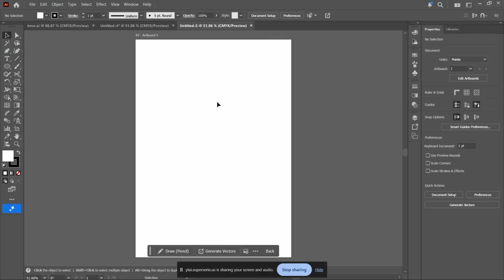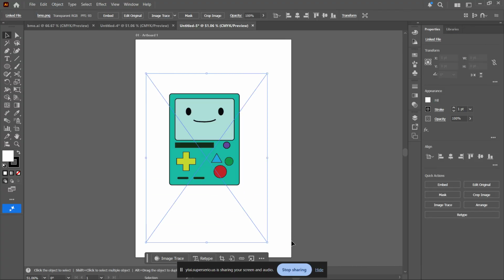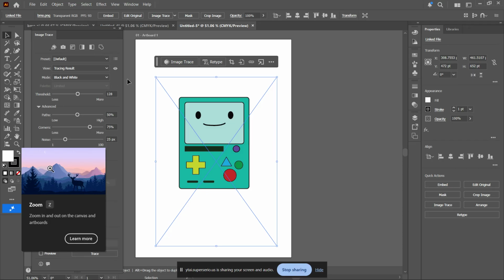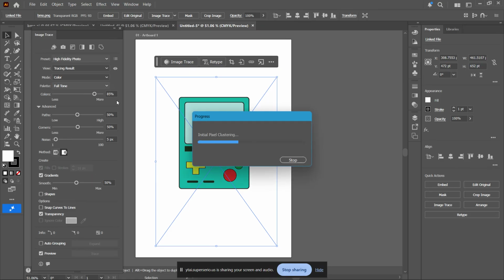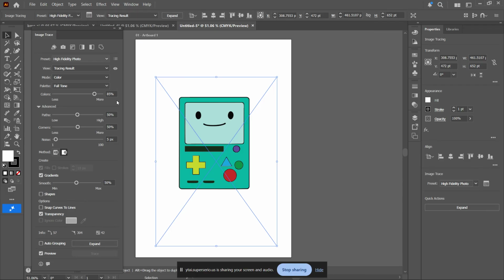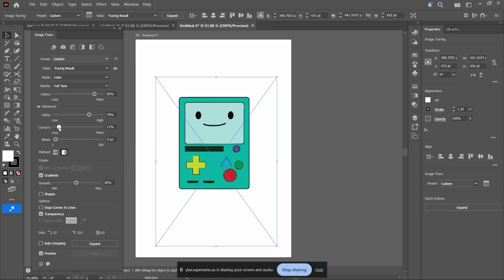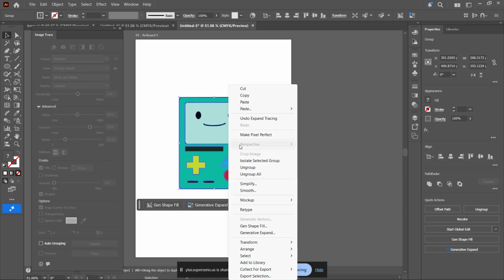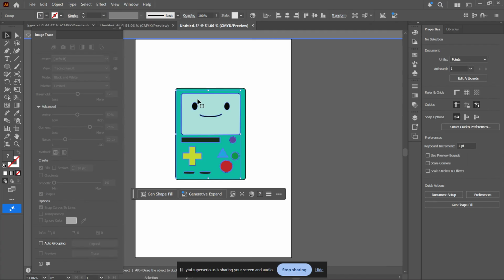How To Vectorize A PNG Image In Adobe Illustrator (2026 Easy Guide)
Learn how to convert a PNG image into a scalable vector using Image Trace in Adobe Illustrator. This step-by-step guide covers presets, advanced settings, and removing white backgrounds.

Timestamps:
0:00 Introduction
0:28 Import PNG Using Place
0:52 Select Image With Selection Tool
1:05 Open Image Trace Panel
1:28 Choose A Preset
1:58 Adjust Threshold, Paths, Corners, Noise
2:34 Ignore White Option
2:50 Click Expand To Convert To Vector
3:05 Ungroup And Edit Vector Shapes
3:11 Outro